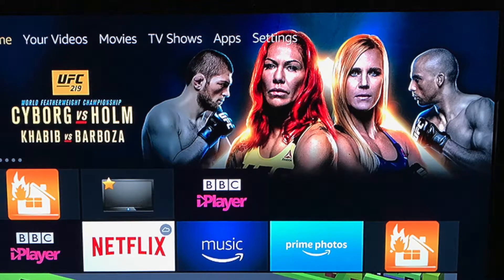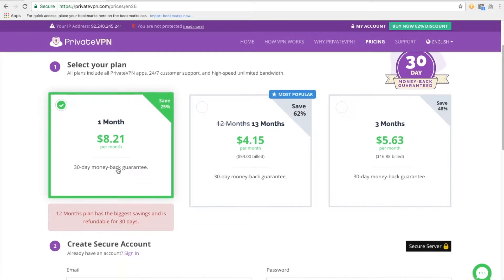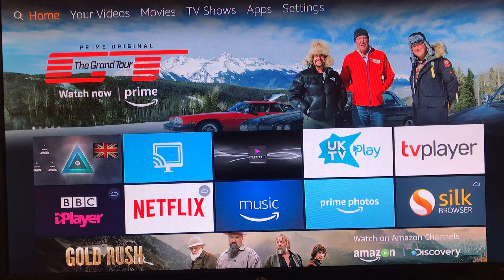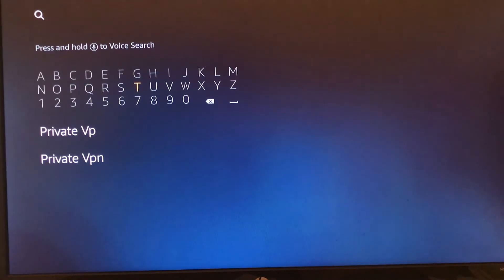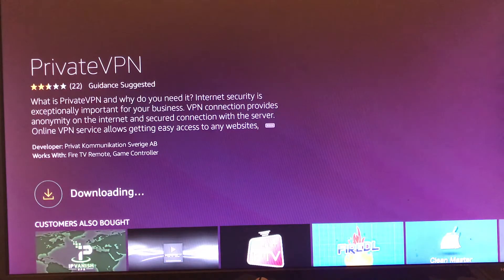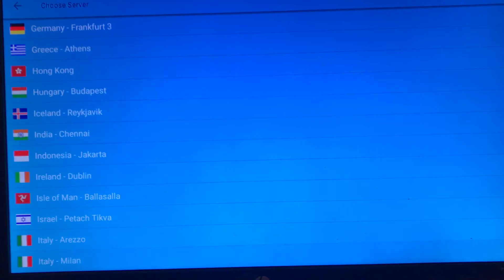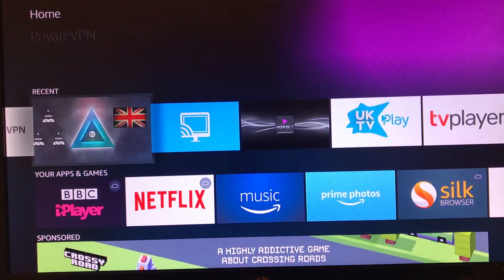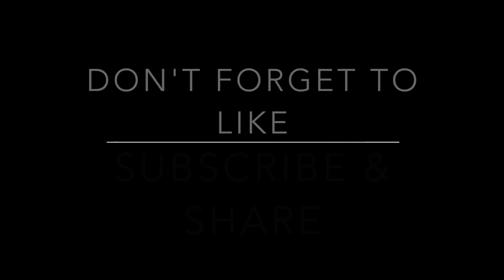Add a VPN on an Amazon Firestick 2 with Alexa remote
To get your username and password for Private VPN please use the

Please note VPN's do not work on 1st Generation Firestick, work great with 2 nd Generation. Keep your privacy and security, watch UK Tv abroad. All is yours when you add a VPN to your Firestick